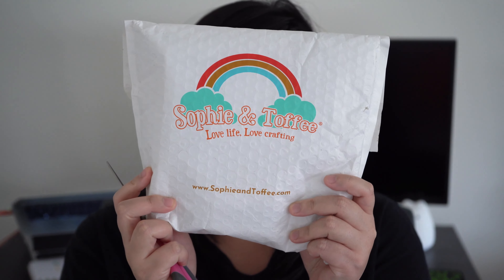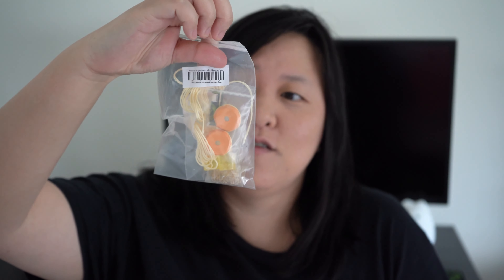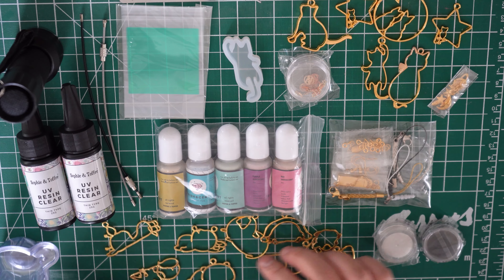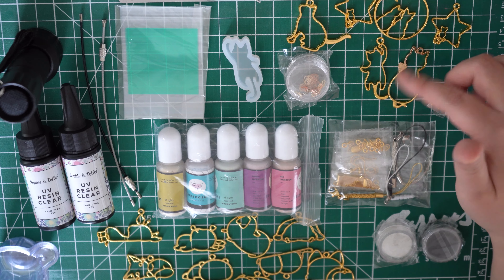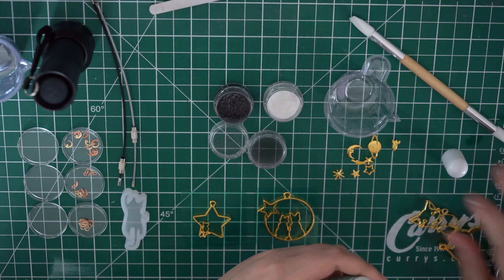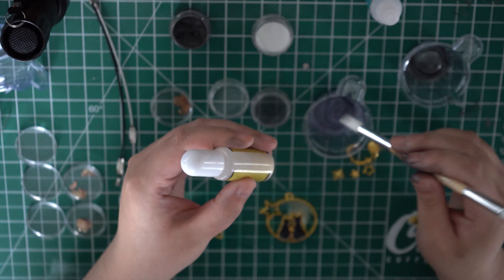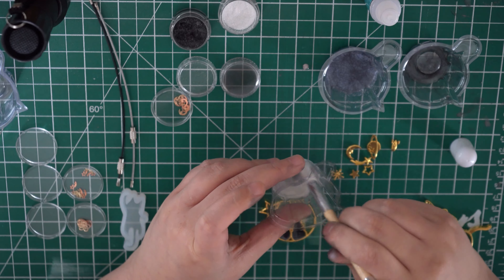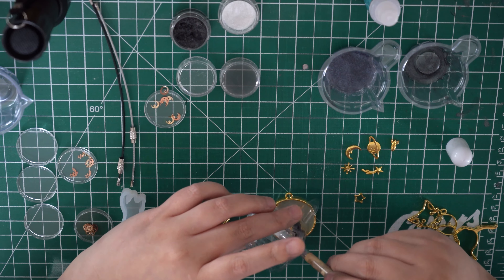Craft With Me | Tutorial 1 [Sophie & Toffee Start Kit - UV Resin Bezels]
Welcome to Fantomu Artbox Workshop! My name is Deb a Graphic Designer and Freelance Artist. In this tutorial session I will be working with the Sophie & Toffee UV Resin Bezel Starter Kit. This video tutorial is about a half hour so grab a drink and let's get started!
Etsy Sticker Shop
Sophie & Toffee UV Resin Bezel Starter Kit